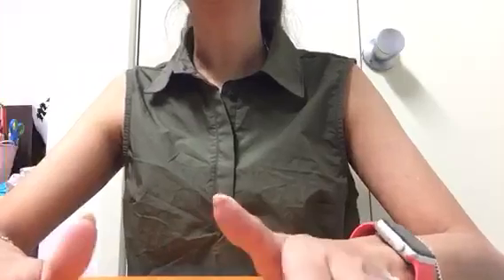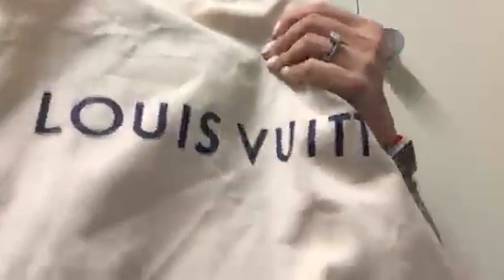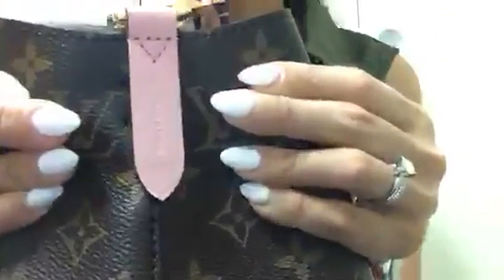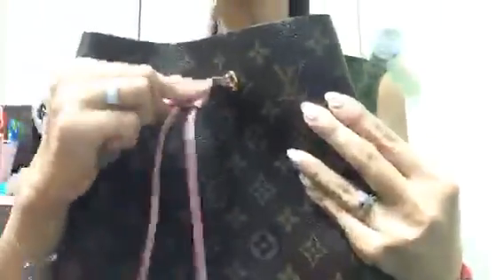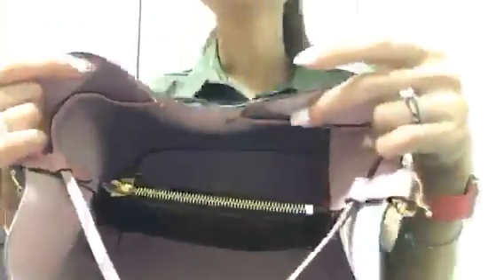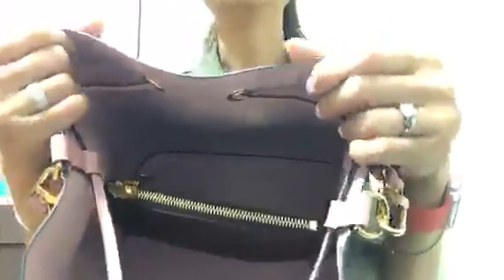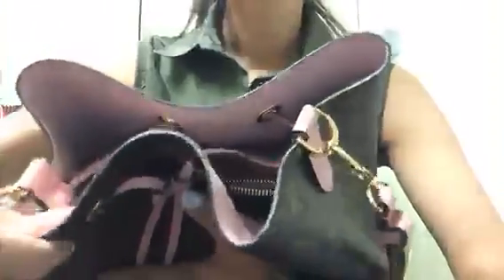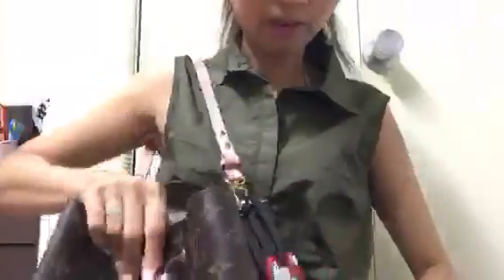Louis Vuitton Neo Noe 2017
Hi Lovelies,

Thank you for tuning in to my channel.

With love,

Chloe xx